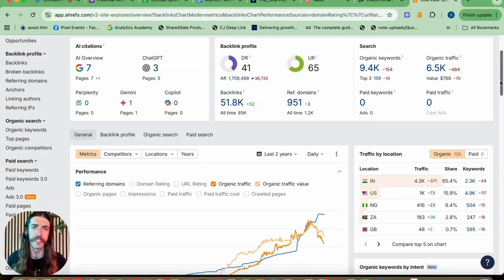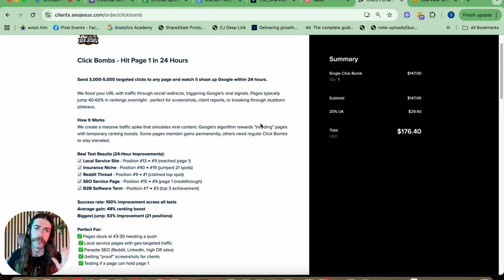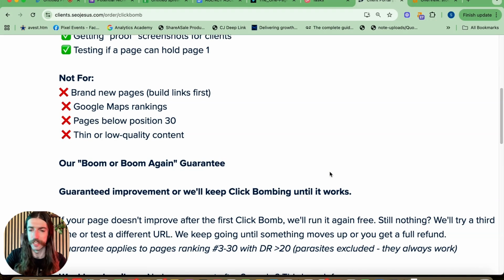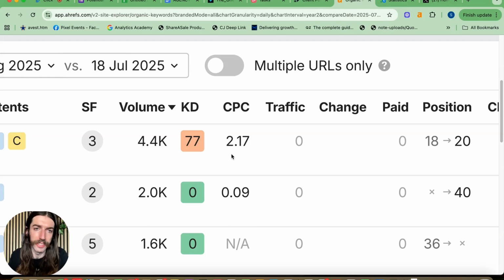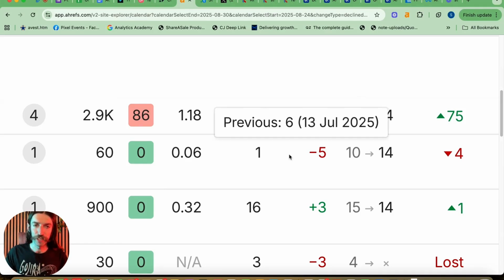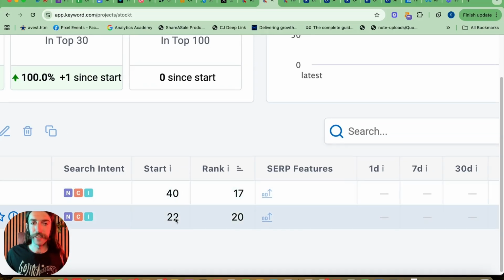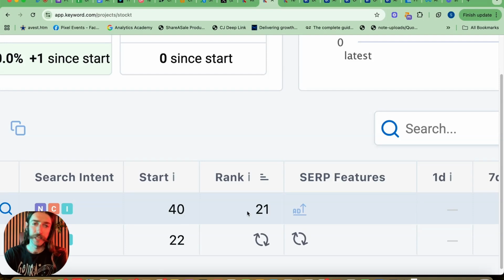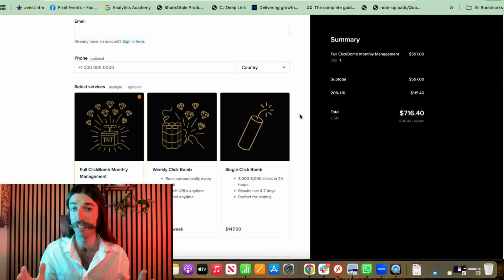10x Your Website Traffic In 24 Hours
Boost Your SEO Rankings with Click Bombs: Real Results and Case Studies

Discover the effectiveness of the click bomb method in enhancing SEO rankings in this detailed analysis. The video showcases real client results, demonstrating how sending thousands of clicks in a short time can signal Google to boost page rankings. Watch as we discuss successful case studies, the legitimacy of this aggressive strategy, and its impressive impact - moving pages from mid-ranks to top positions swiftly.

00:00 Introduction to Click Bomb Method
00:02 Client Success Story and Initial Results
01:16 Understanding Click Bombs
01:50 Real-World Examples and Success Rates
02:36 Executing a Click Bomb Campaign
04:39 Tracking and Analyzing Results
08:53 Final Thoughts and Offer